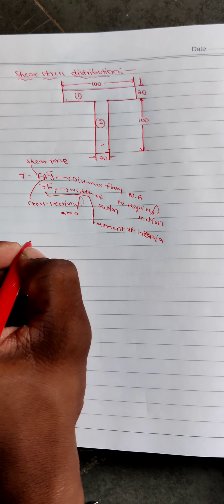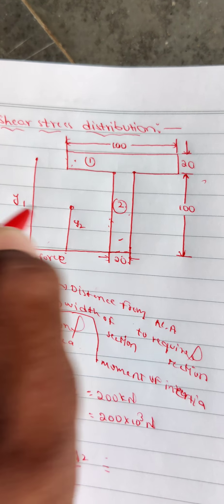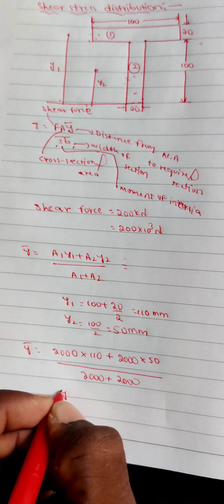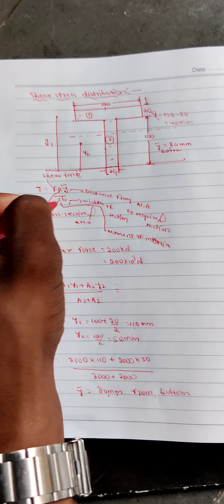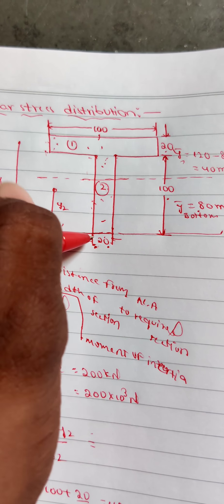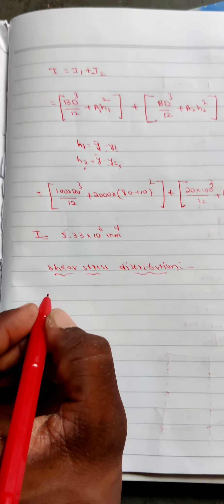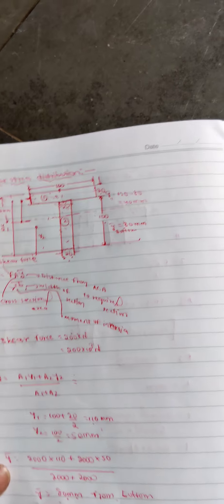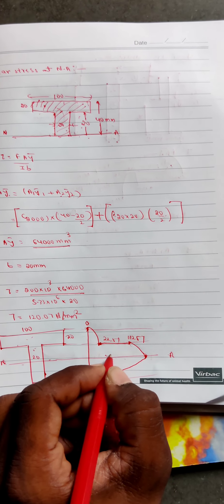Shear stress distribution for T section